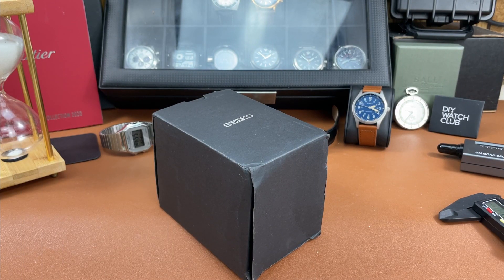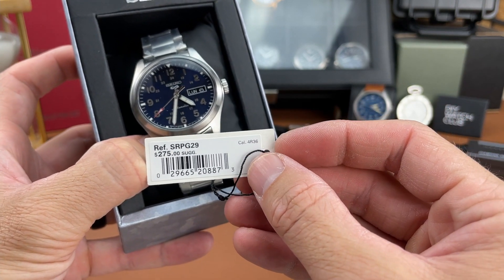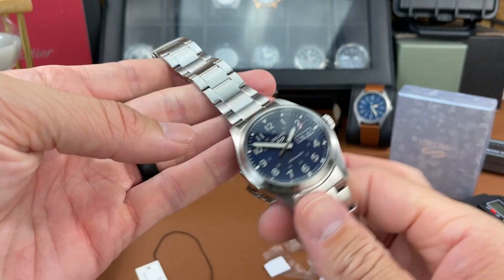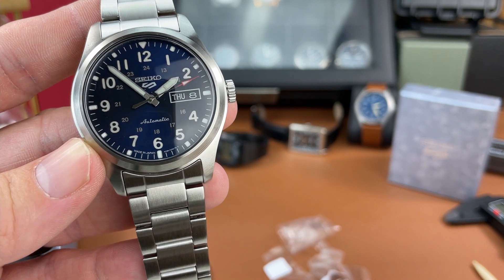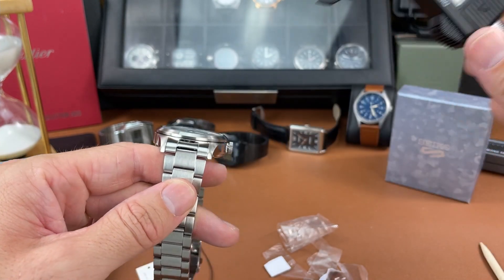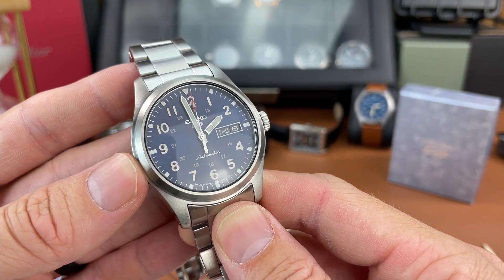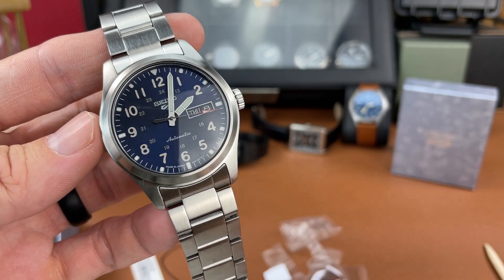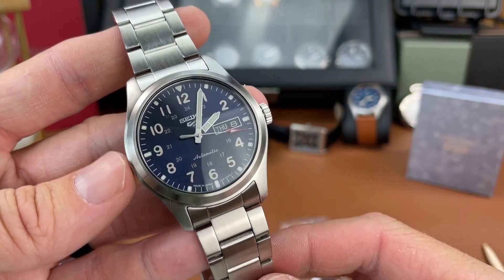SEIKO 5 Automatic Field Watch (SRPG29) | Unboxing & First Impressions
In this video we're taking a quick look at the fairly new Seiko 5 Sports Automatic Field Watch (SRPG29).